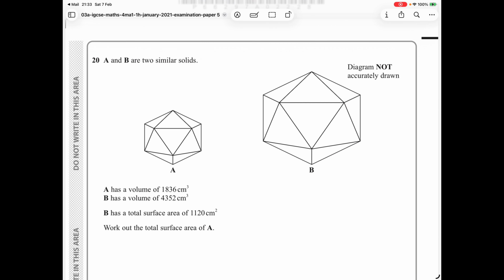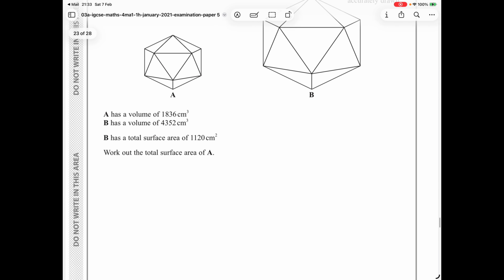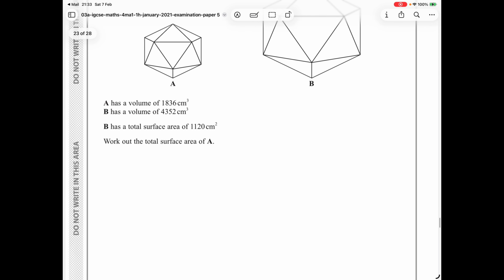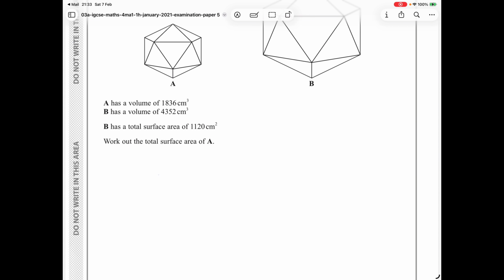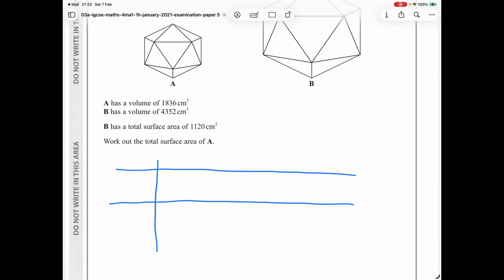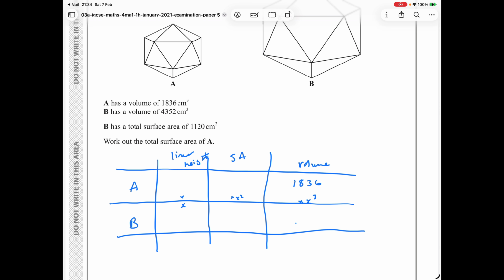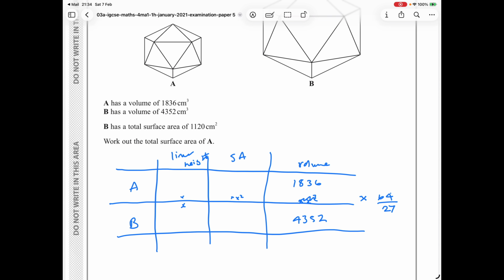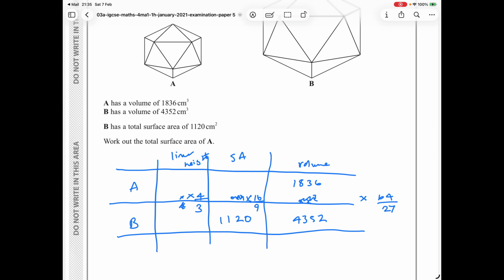How to find area and volume of similar shapes 7 June 2021 Q20